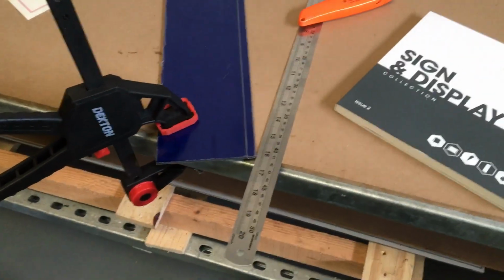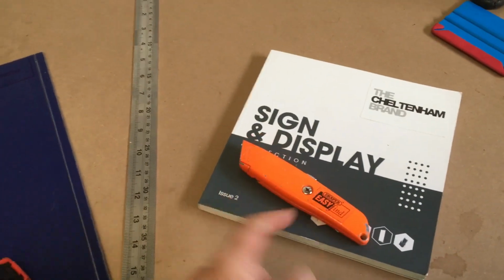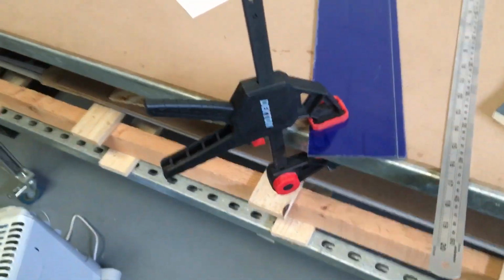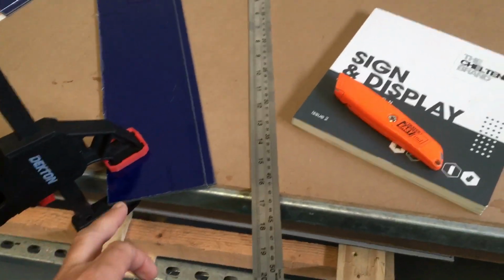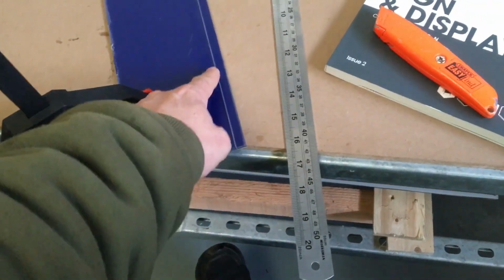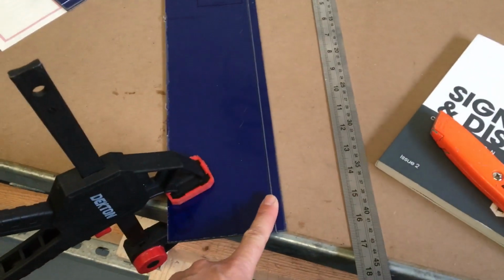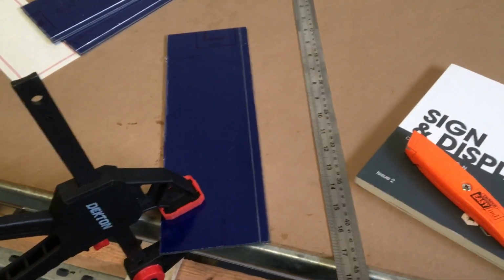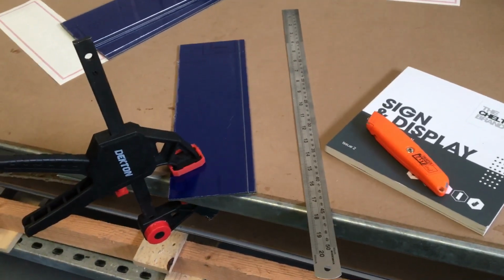Tips on cutting ACM/Dibond by hand - general tips for cutting - Stanley knife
Basic tools and method for cutting most rigid materials by hand. In this case we cut acm / dibond